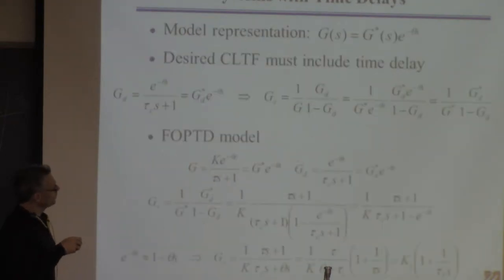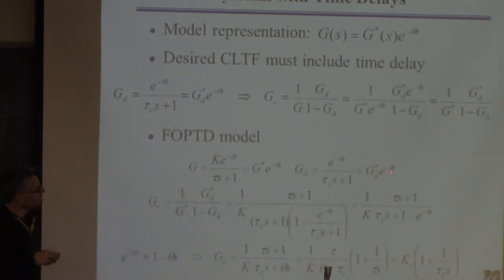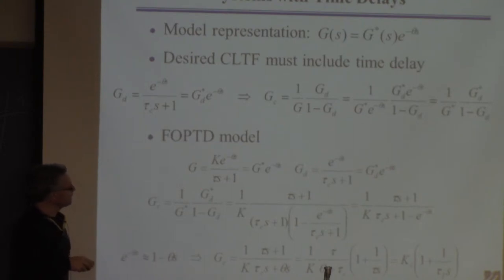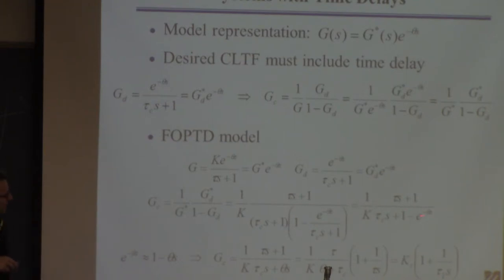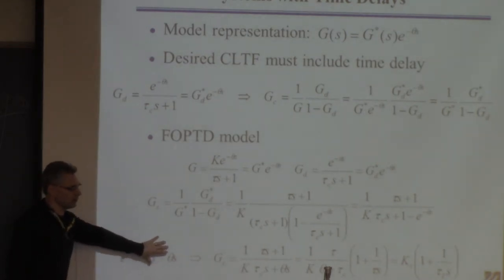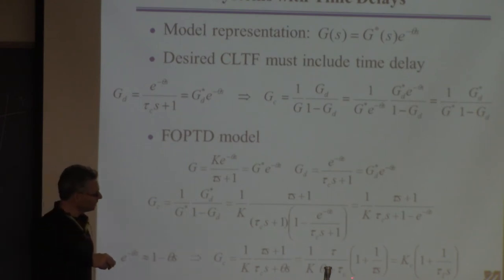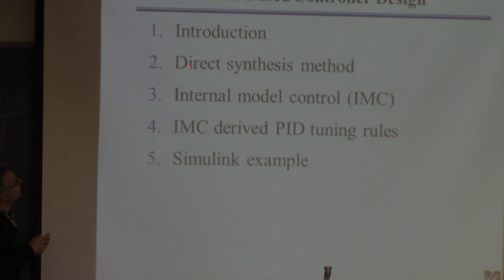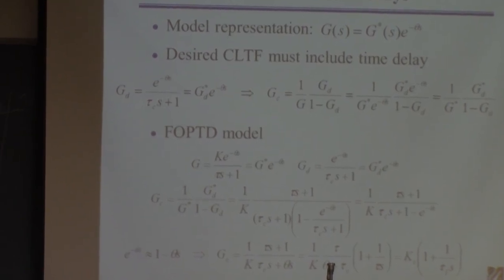20141023 ChE446 Lecture14 part3